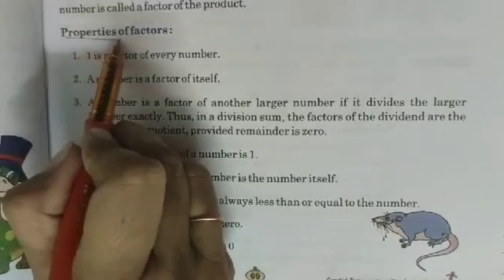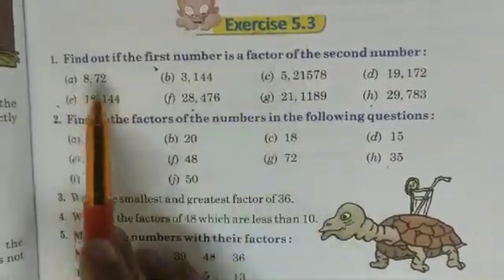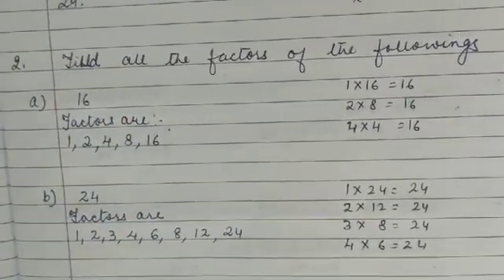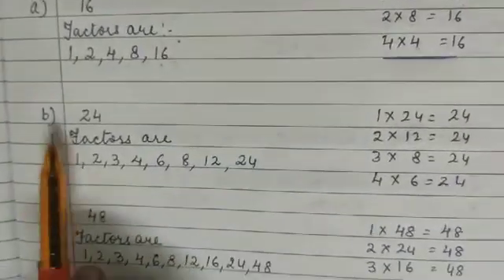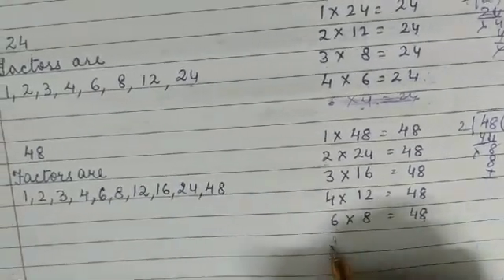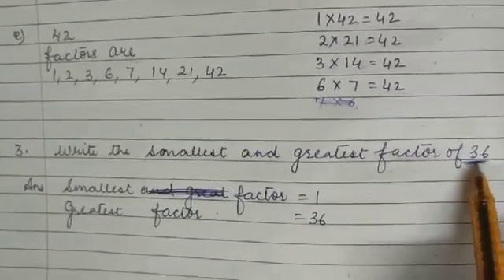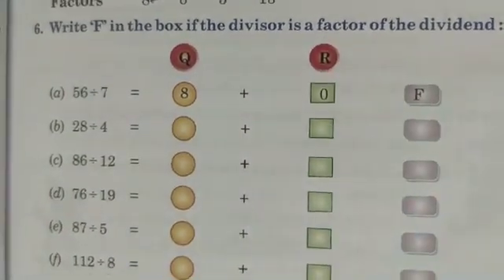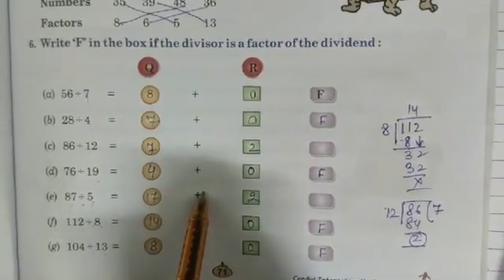Class-4, Subject-Maths, Video-47, Multiple & Factors, Exercise- 5.3 By Mrs Surekha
Class-4, Subject-maths, video -47
Topic- Multiple & Factors
Exercise- 5.3
By Mrs Surekha